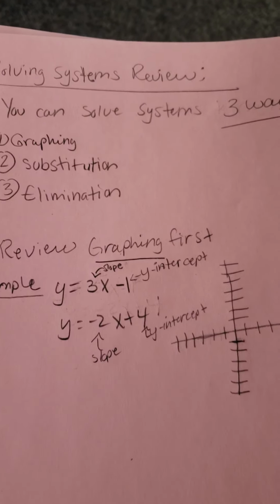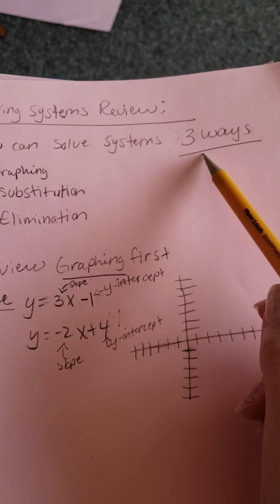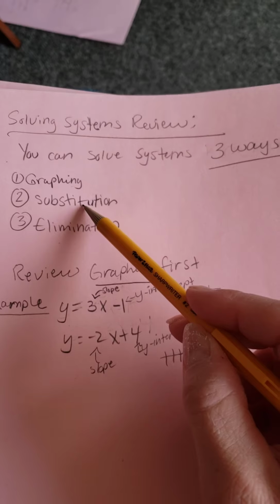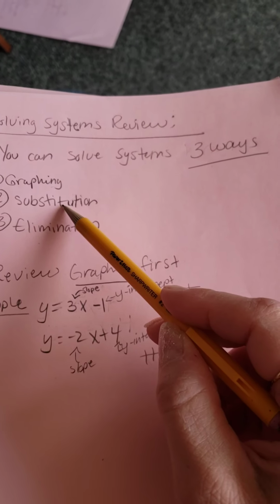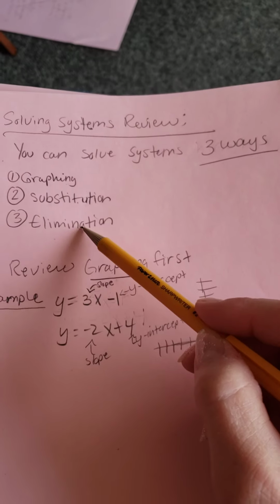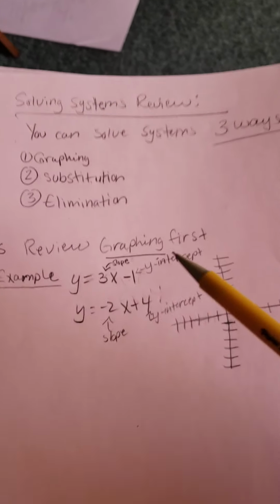Solving Systems review part 1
A review of Solving Systems through Graphing